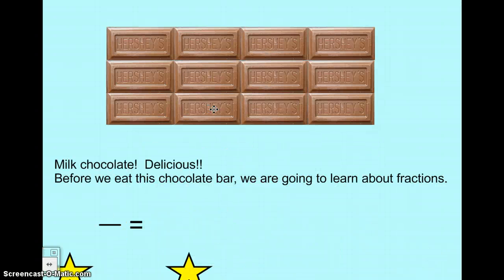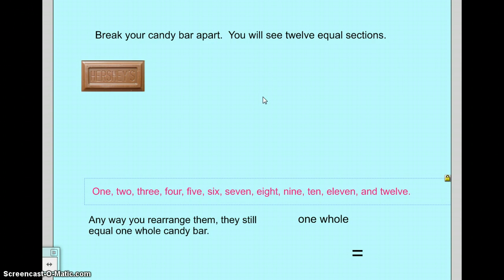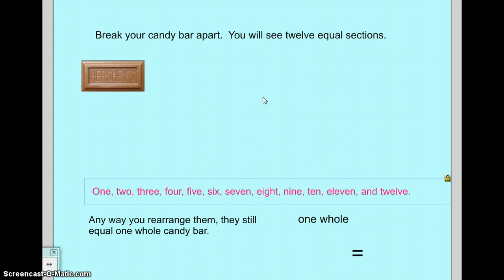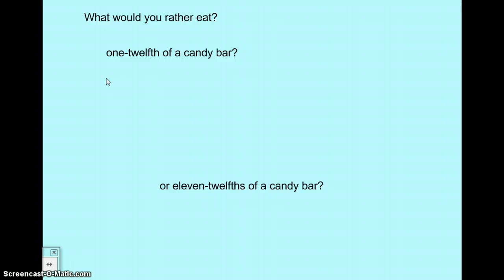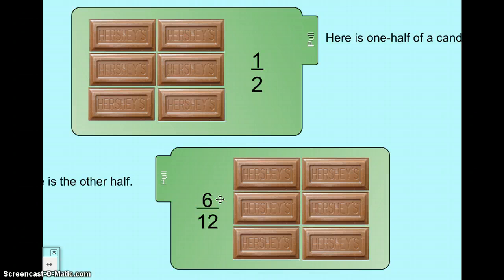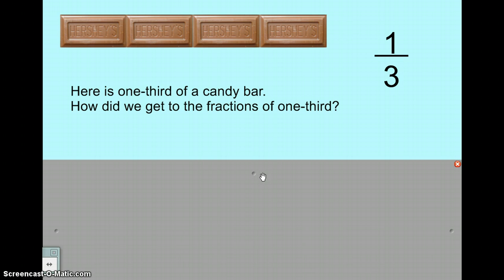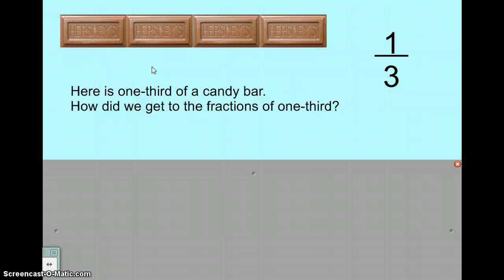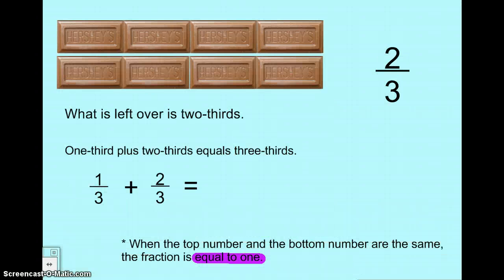Hereshey Bar Fractions